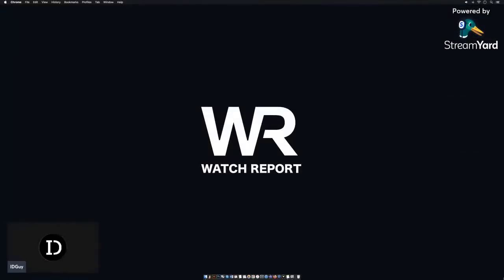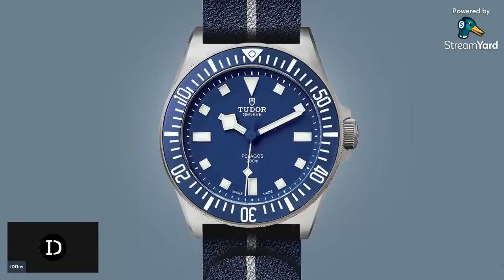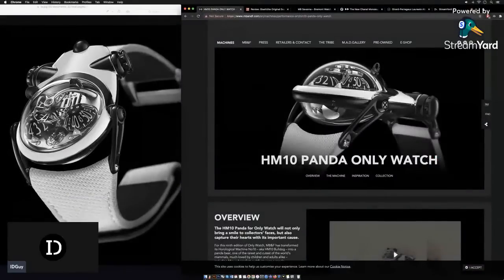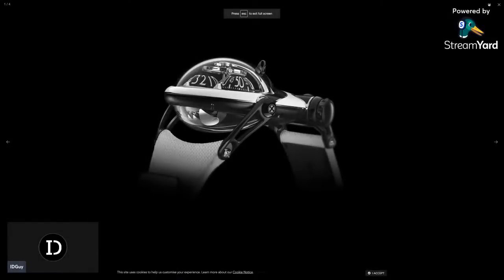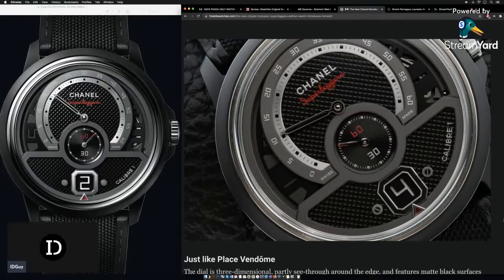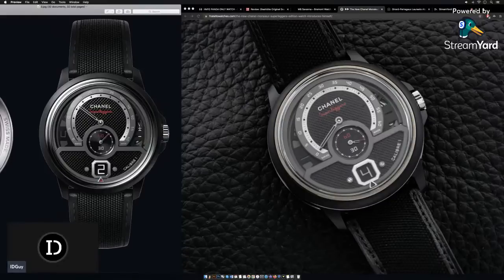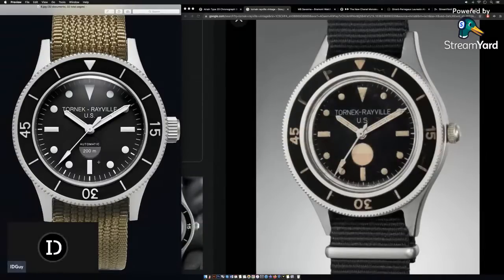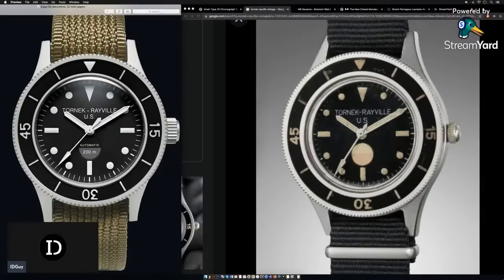The Best Watch Releases Q3 2021 (July to October) - IDGuy WatchReport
Covering the 30+ of the Best Watch Releases of Q3 2021 (July - October)
A chronological coverage of watches and their release months.
Enjoy the discussion and community feedback around each example.